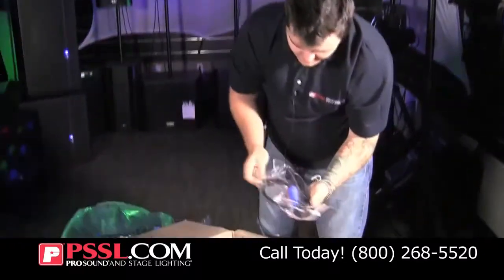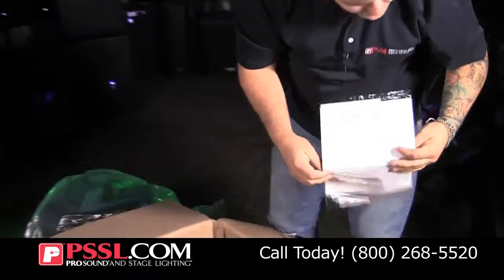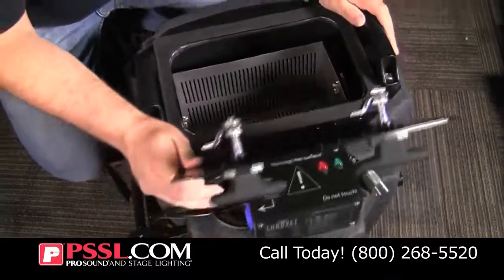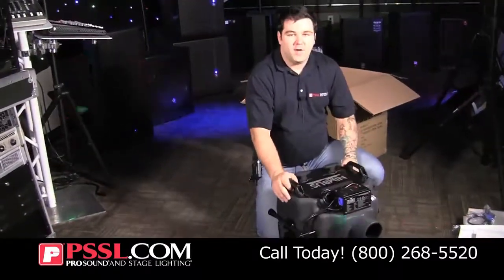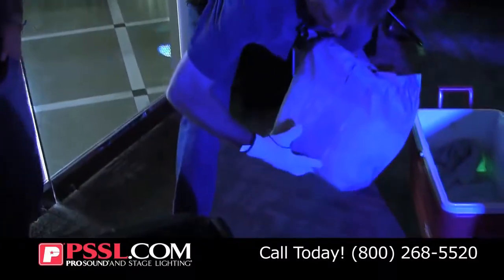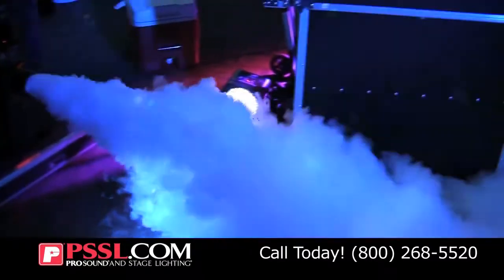Генератор тяжелого дыма Chauvet NIMBUS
Генератор тяжелого дыма создаст неординарную атмосферу на Вашем торжественном мероприятии и перенесет всех Ваших гостей в незабываемую атмосферу феерии.

Генераторы тяжелого дыма Chauvet купить и выбрать Вам помогут специалисты нашего интернет-магазина Дисколайт.